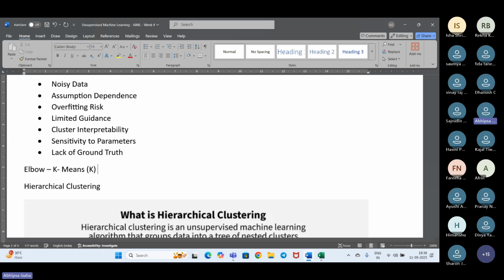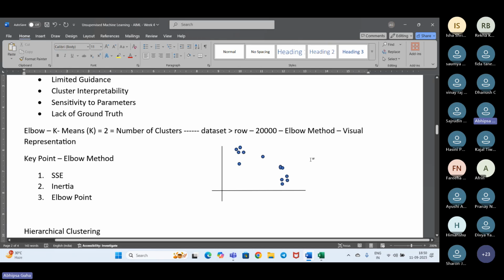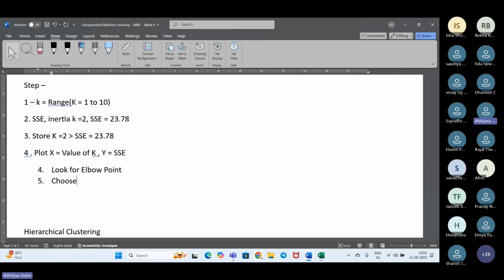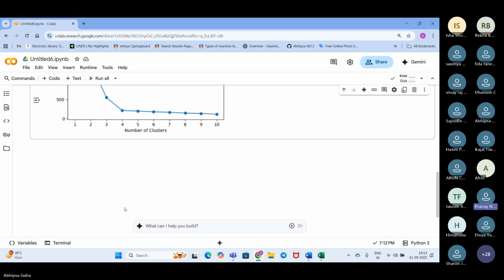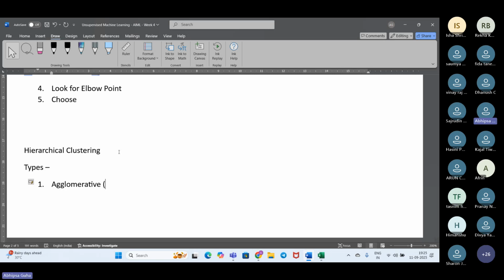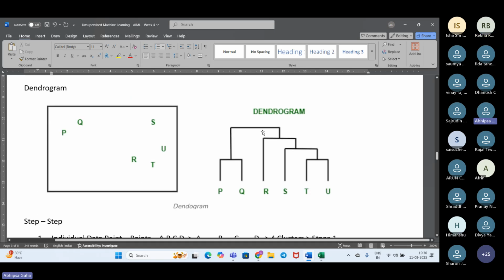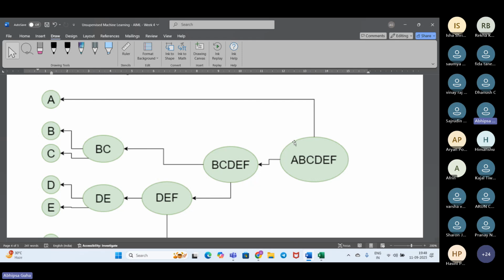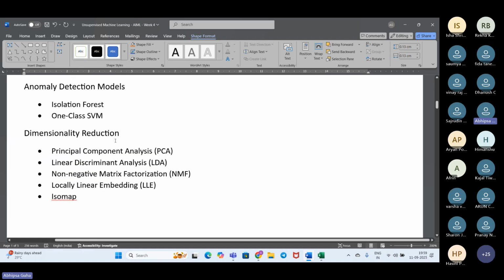AG AI ML AI6 GNCIPL PIIP 2025New 20250911 143256UTC Meeting Recording